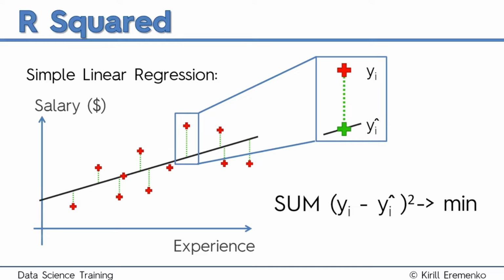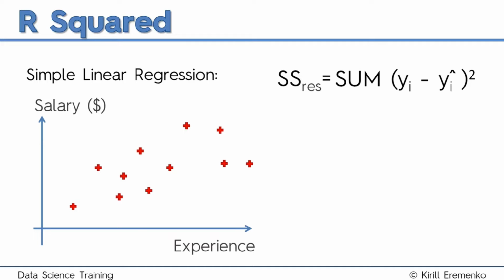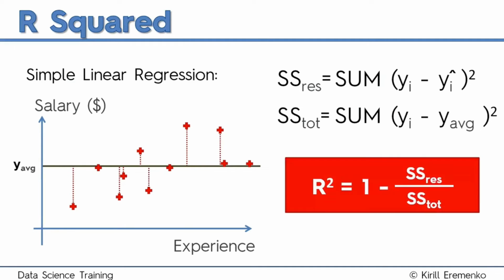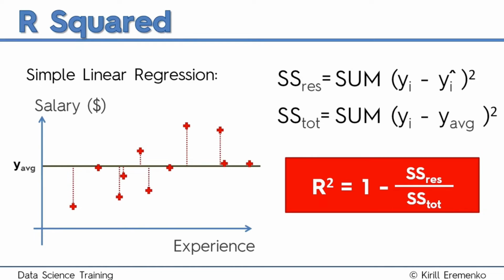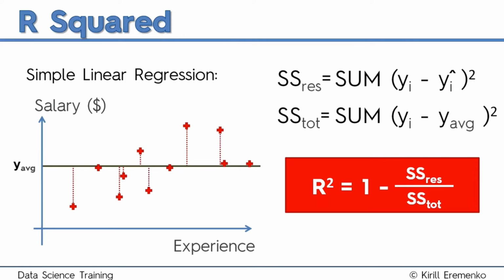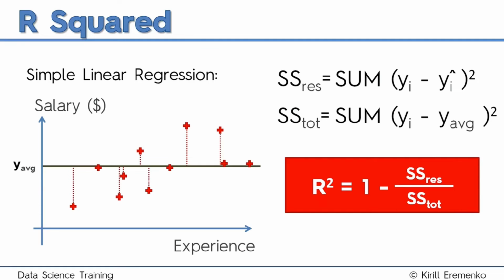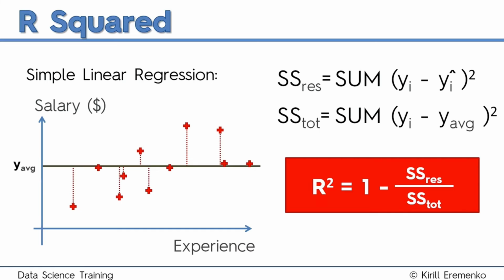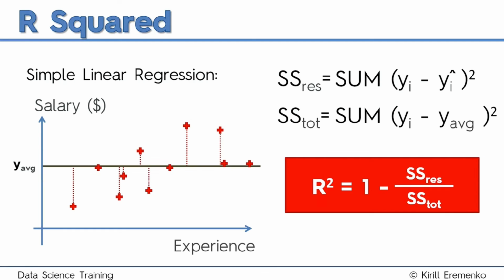R-squared intuition video 67 machine learning